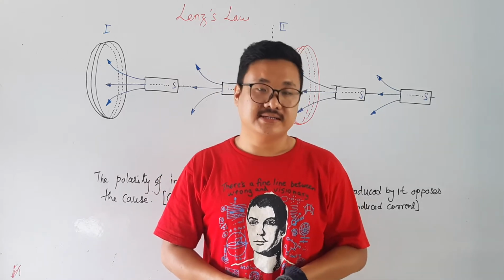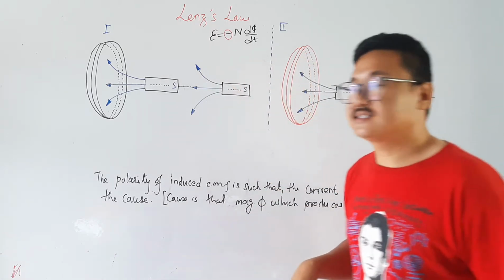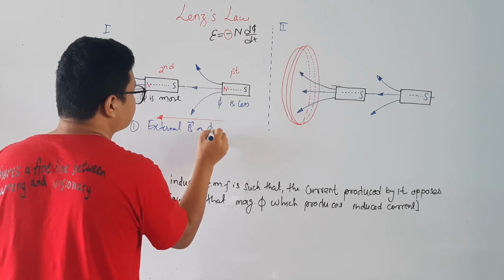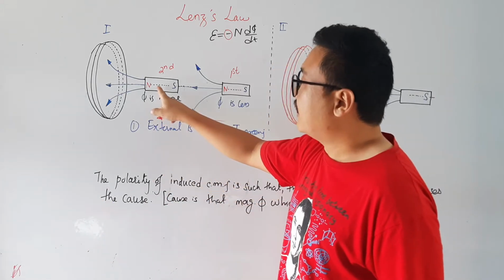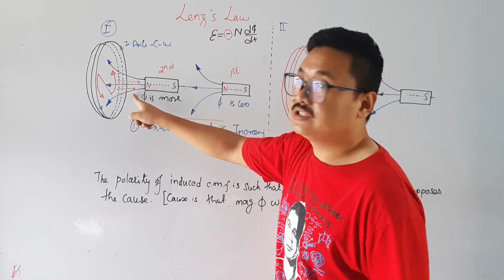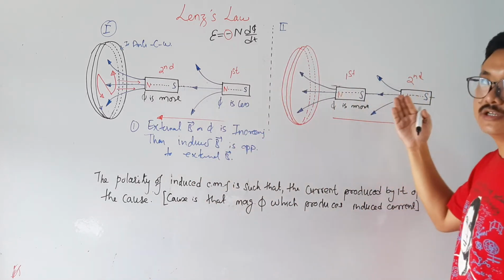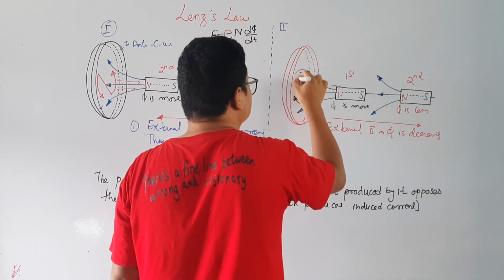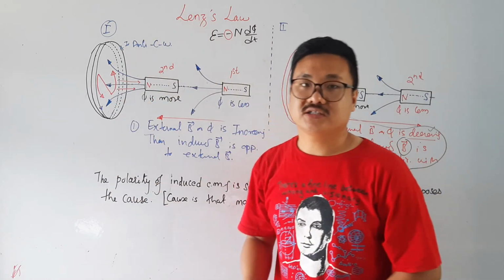Lenz's Law || Electromagnetic Induction:03 || Lenz's Law of Electromagnetic Induction ||JEE MAINS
In this lesson we discuss the Lenz's Law of electromagnetic Induction in easy and best understanding way with some trick to remember so that any one can solve the questions related to Lenz's Law. This lesson is ideal for all board examinations and competitive examinations like CBSE, JEE MAINS, NEET, NERIST etc.